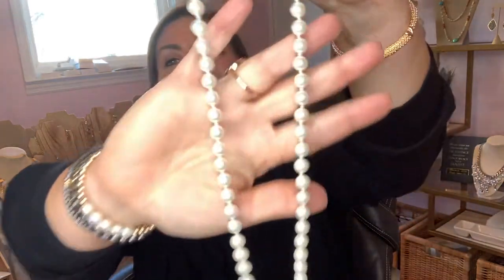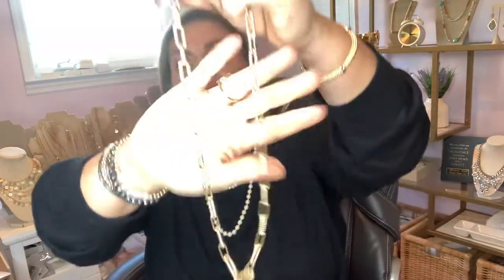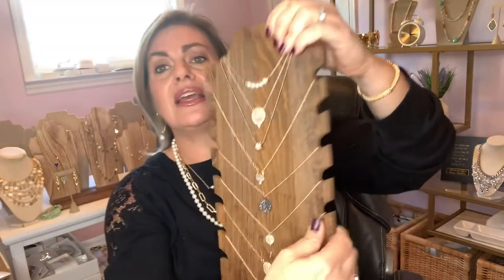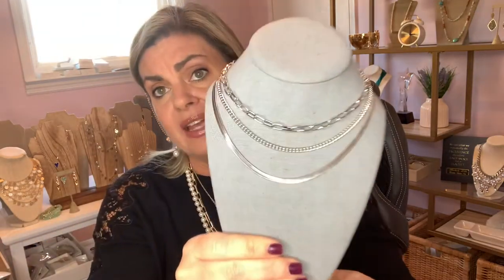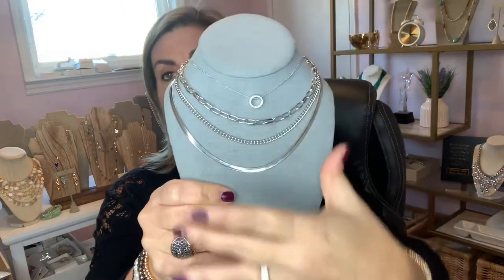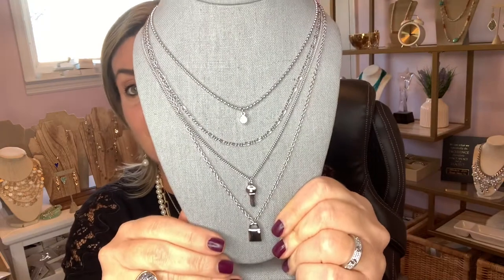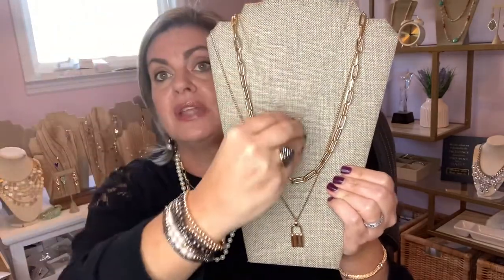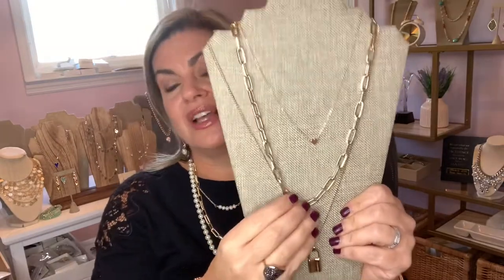Layering necklaces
CVP Michele Zito shows a few ways you can layer necklaces.